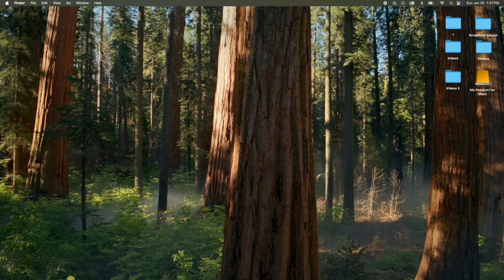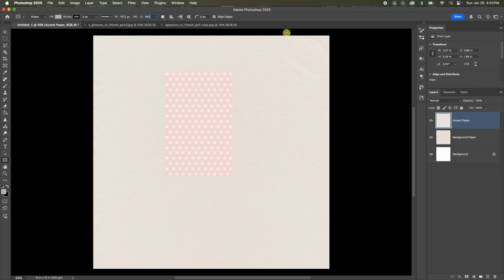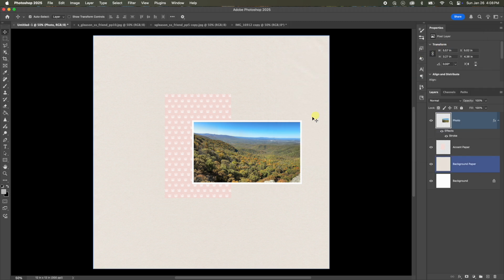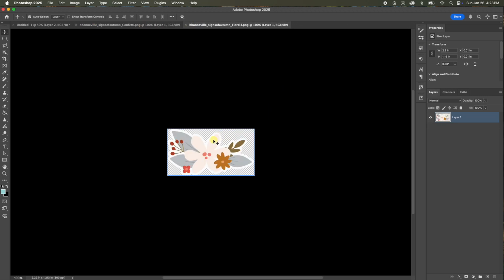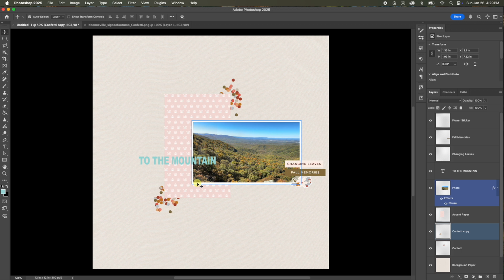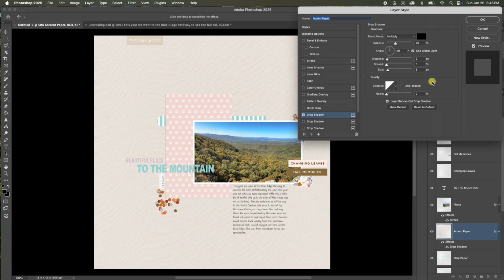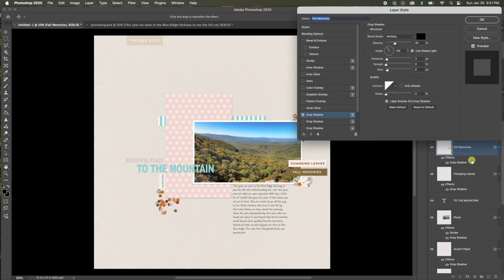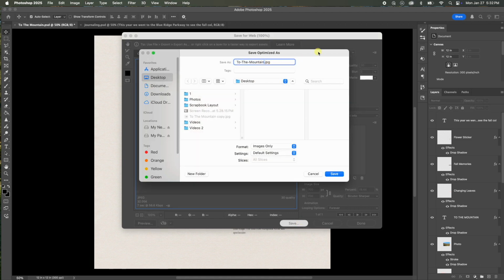Learn Digital Scrapbooking Using Photoshop | Layout Process #1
Creating digital scrapbook can be intimidating and complicated if you don't know where to start. In this video I will show you how easy it is to learn digital scrapbooking in no time.

Credits:
Papers and Elements: Arboretum Bundle Kit by Sara Gleason, Signs Of Autumn by Becca Bonneville & Elif Sahin Designs.